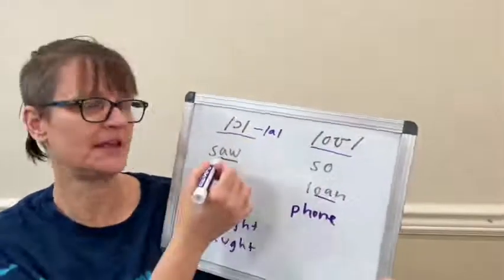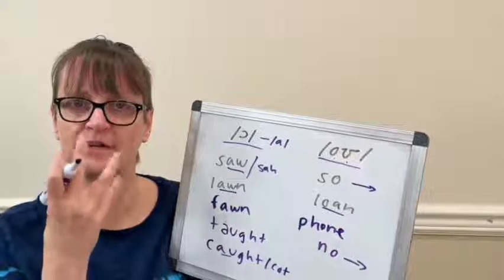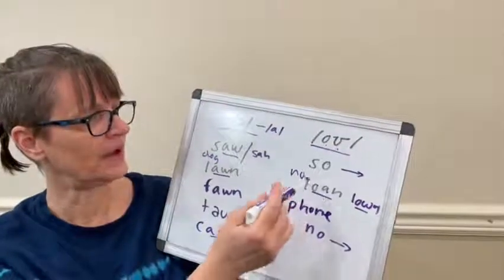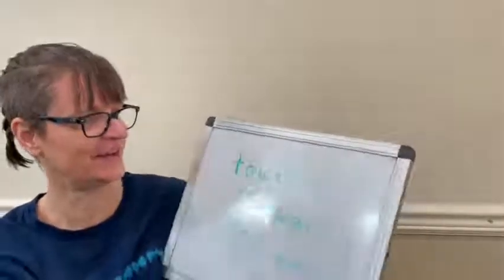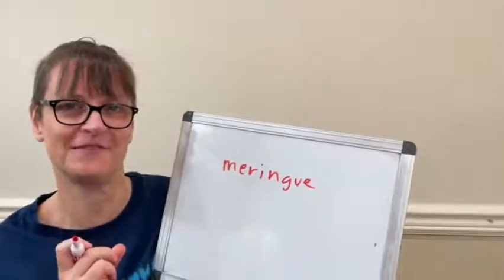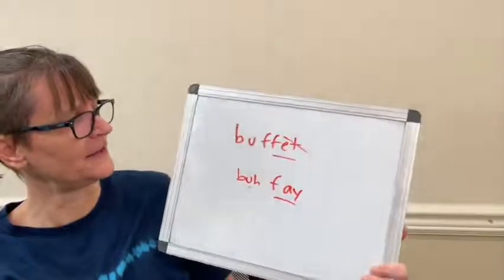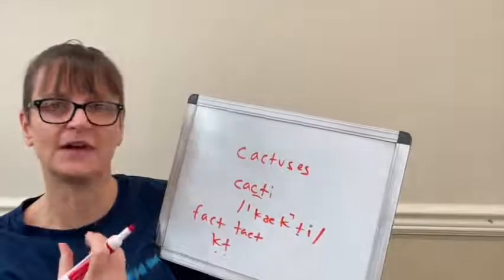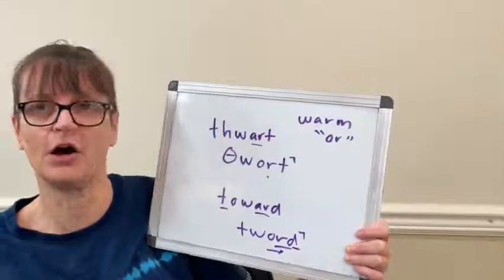English Pronunciation Live Q & A